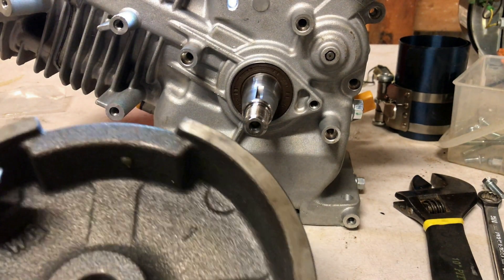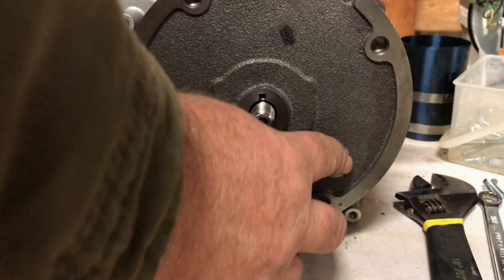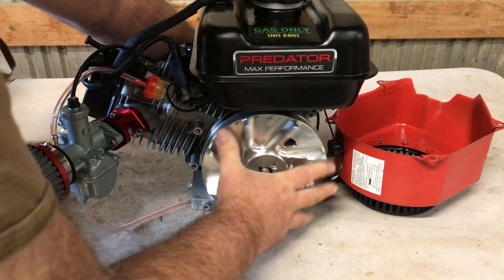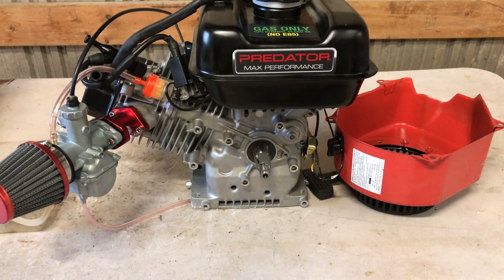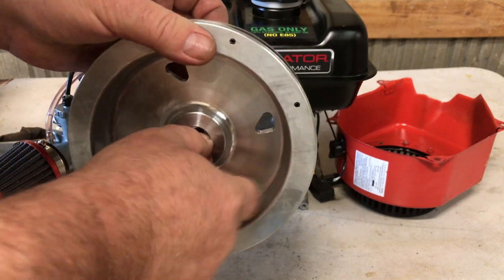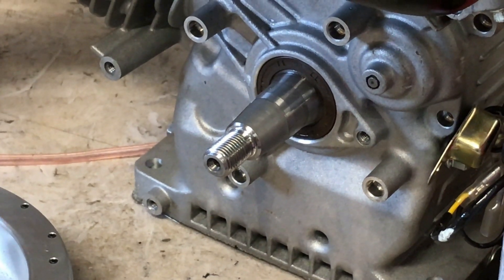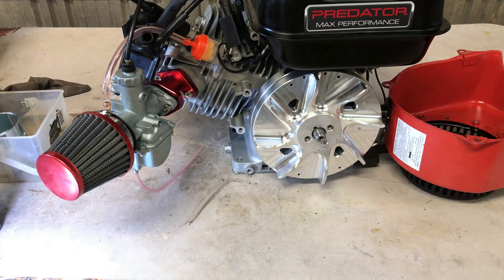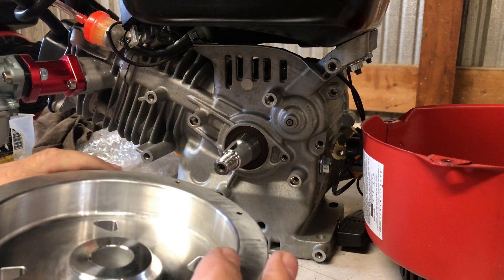Hard Starting and Kickback Solutions for your 224 Predator 212 Engine Build 223 Wildcat 236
In this video we'll discuss kickback, compression release, valve adjustment, common starting problems and some solutions for the 224 Predator and 212 Predator Engine builds. This would also apply to other engine builds like the Ducar 212, Ducar 224, Wildcat 223, Tillotson 212, Tillotson 225, Tillotson 228, Tillotson 236, Predator 212 Hemi and other Honda clone engines as well.

Fuel:

*In this example I am discussing the 224 Predator Billet rod engine build I did here on the channel. That build has a flat top piston that sits above deck almost .010 (Ten Thousandths). It has a respectable compression ratio so timing and fuel are important to note to prevent kickback.*

The 224 Predator billet rod, flat top piston build makes good compression. It will run on a good high octane gasoline fuel and would perform better with Methanol. But, I'm using a race gas mixture in mine as Methanol fuel requires a lot of oil changes and routine maintenance that Race Gas doesn't require. It's also not sold in bulk locally and buying it by the gallon at the hardware store is not cost effective. For this one I recommend a minimum of 95 octane Race Gas and an ignition timing around 28 degrees for it to work without issues.

Timing:

Most billet flywheels are designed for racing and Methanol fuel. Even with a stock timing key "0" advance or retard, most billet flywheels will have around 34 degrees timing "built in". 34 degrees or more is fine for Methanol and even some of the higher octane Race fuels but to keep the operating costs down on this build I wanted to use an octane rated fuel of 95+. So if your billet flywheel has some advance "built in" you'll need to find out how much from the manufacturer. I used an EC Rev flywheel that was reported to have around 34 degrees advance so I retarded my timing by moving the flywheel counter-clockwise about 6 degrees. I still get some kickback every now and then but it's not every time I pull start the engine. If you're getting kickback every time you try to start your engine, and you have at least 95 octane fuel in the tank, you'll need to lower the timing a degree or two by using an offset flywheel key or like I do, lap the flywheel, delete the timing key and rotate the flywheel counter-clockwise a few degrees then install the flywheel retaining nut, torque it down and go from there. If the issue is resolved great! If it still kicks back on you, back the timing off a degree at a time until you can start it.

*Tip: If you decided to delete the timing key and have trouble viewing the timing slot on the crankshaft because your flywheel is blocking your view, use a Sharpie marker or a paint pen to mark where the slot is on the end of the crankshaft taper where you can see it.*

Compression Release:

This is a common issue. The compression release on this build is especially important. You'll need to make sure your valves and **especially the exhaust valve** is adjusted properly or you won't be able to crank this one by hand. The camshaft I used for this build is the Tennessee Thunderstiks Banzai 265. It does have a compression release and though the specs say to set the valve lash at .003 cold, I've found that setting the exhaust valve lash at .002 cold works better with the compression release. *A note on the Banzai 265 camshaft: Make sure you check the clearance between your crankshaft counterweight and the compression release mechanism of the camshaft. The 224 Predator crank has a nice machined side on the counterweight and mine had no issue but if your counterweight is not nicely machined on the side, check that clearance.*

Another word about Fuel:

Now 100 octane Race Gas or Aviation Gas would be a better choice only if you have a high compression engine build. A stock compression build will not benefit from high octane fuel and stock compression engines will not likely suffer from preignition. For those builds with a lot of compression you can add a few octane booster additives and some 2 cycle oil mixed in with 93 octane pump gas you should be able to get by. A 100:1 ratio of a good synthetic 2 cycle oil will help add some weight to your fuel, if you're still getting some fuel related preignition you can go with a 50:1 ratio of synthetic 2 cycle oil mix. It'll run fine and the newer synthetic 2 cycle oils don't smoke like the old versions. Why? This makes your fuel heavier and less likely to pre-ignite from compression during starting and shut down. I know the price of gasoline is terrible now and Race Gas is not getting any cheaper either. Unfortunately, the price of octane booster and additives is also rising. I'm working on an E-85 build now to combat the rising costs of Race fuel. More on the E-85 build after the rest of the parts arrive.

Thanks, Chris "Kentucky Fried Fixes"